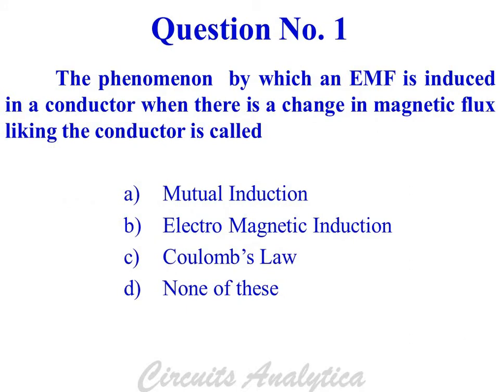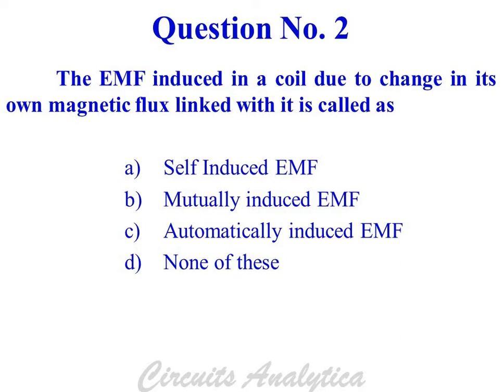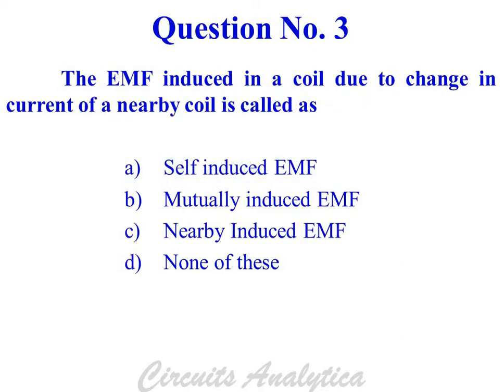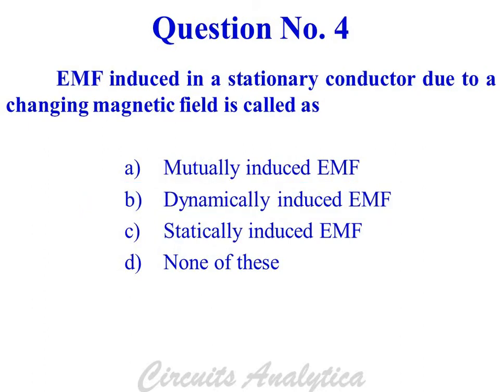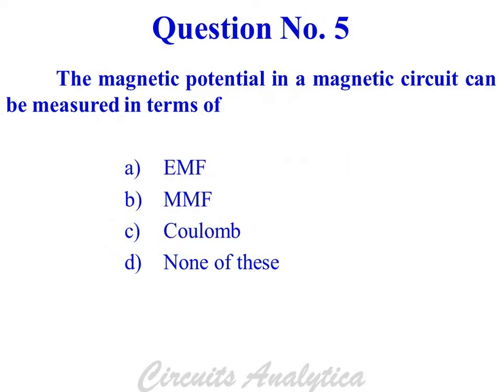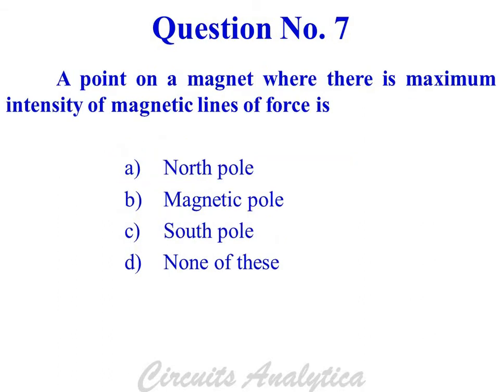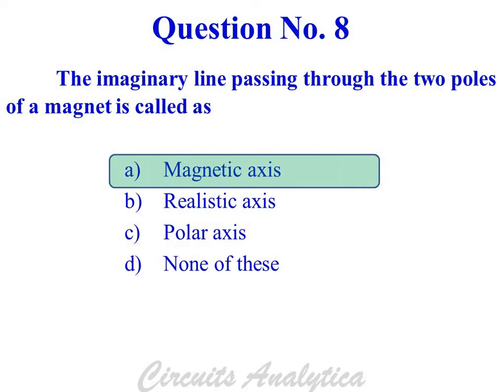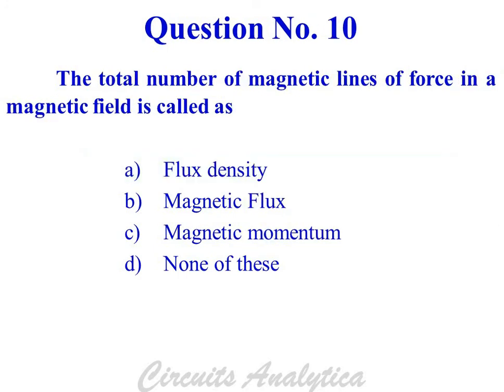Multiple Choice Questions Electricity and Magnetism Part2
This video explains ten multiple choice questions from the topic Electricity and Magnetism.